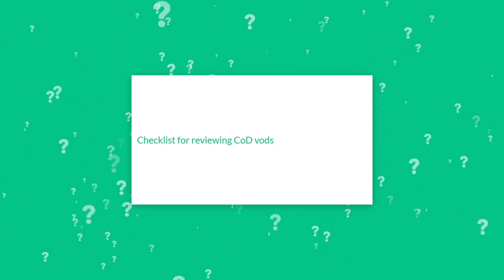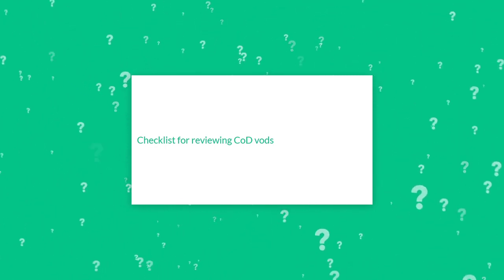Checklist for reviewing CoD vods, cold showers, & how to trial friends for the team 🎮 AskWeldon 275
TRAINING!

Today's Questions:
00:00 Introduction
01:45 Checklist for reviewing CoD vods
07:58 Cold showers for mental toughness?
09:11 How do we trial our friends fairly?
13:50 How do I apply sport psychology to medical school?

The AskWeldon show is about performance psychology and esports. Weldon Green is the sport psychology trainer for esports athletes and is focused on helping them optimize their game, learn faster, stop tilting, and get in the zone.

Learn about:
📚 Summary of my favorite books
🎮 The free foundations training based on the best articles and videos on my site
🛎 Cool research that I run into during the month
📺 The best videos and podcasts about performance psychology from around the web
🛠 Any cool tools or apps that help me perform or coach better

Chapters:
00:00:00 Introduction
00:01:45 Checklist for reviewing CoD vods
00:07:58 Cold showers for mental toughness?
00:09:11 How do we trial our friends fairly?
00:13:50 How do I apply sport psychology to medical school?